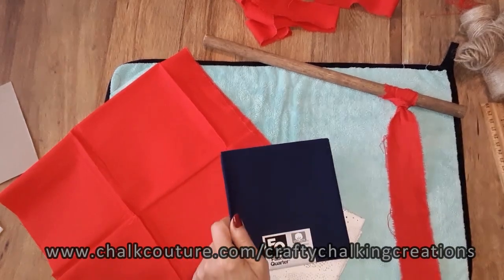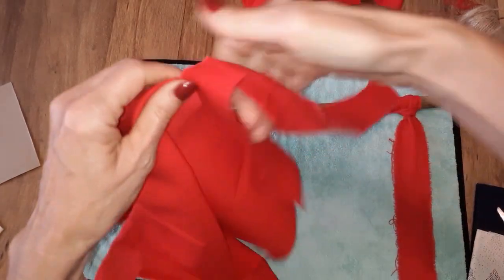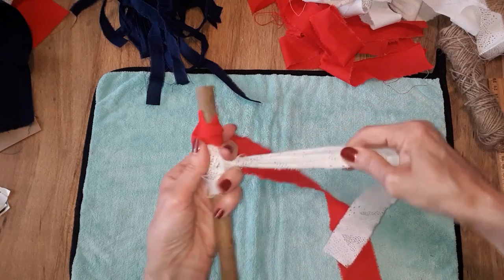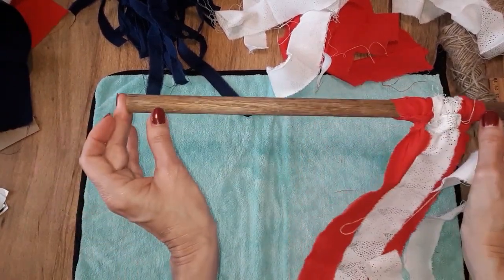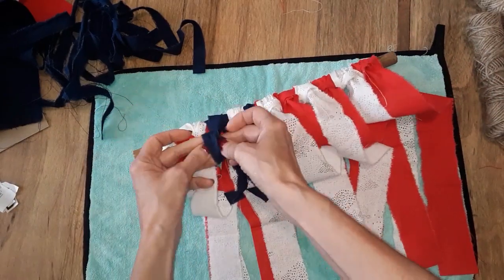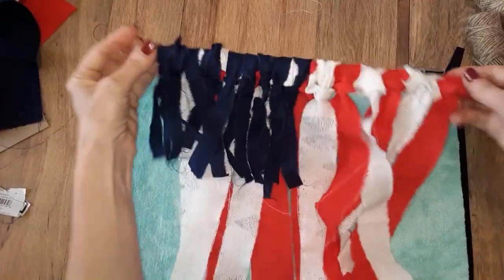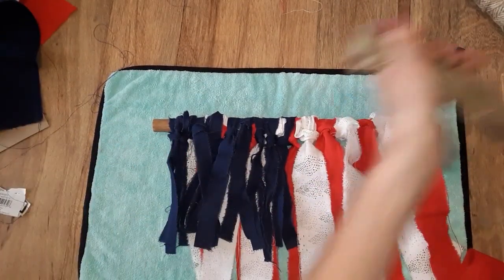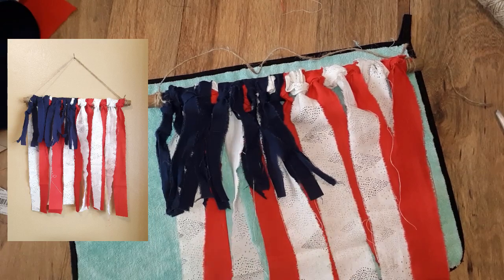Making a Cute Decor Americana Flag with Strips of Fabric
In this video, I demonstrate how easy it is to create this cute Americana Flag home decor project using fabric cut into strips, a wooden dowel rod, and some jute twine.
You can make your variation by using tea dyed lace, an old pair of denim jeans, bandanas, or any fabric you'd like to use.

A cute touch to use for your American Patriotic Holiday Decor, such as Memorial Day, Fourth of July, Veterans Day, or whenever you want to decorate in an Americana theme.

I hope this video gives you some inspiration and ideas of a way to create an easy home decor project using some strips of fabric.

Fabric Quarters I used is from JoAnn's and measure approximately 18x21 inches.
Wooden Dowel rod is 13 1/2" long and 1/2" wide